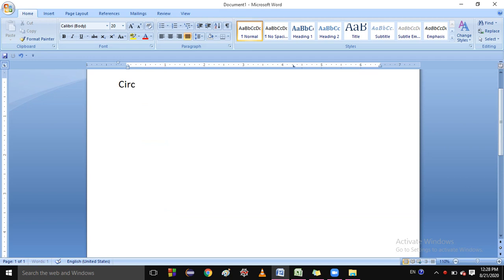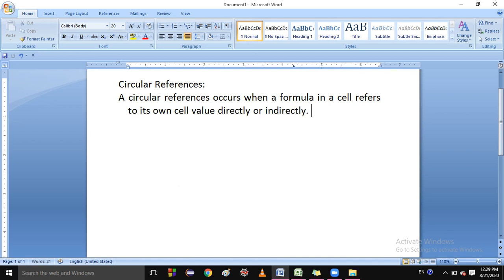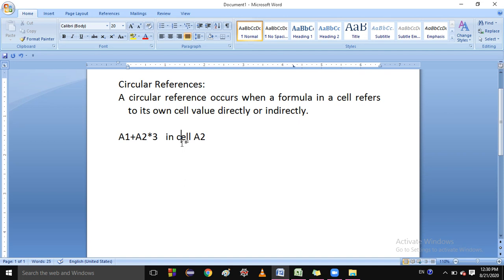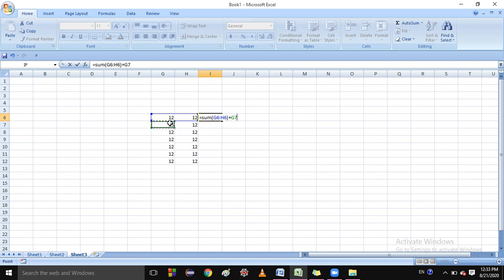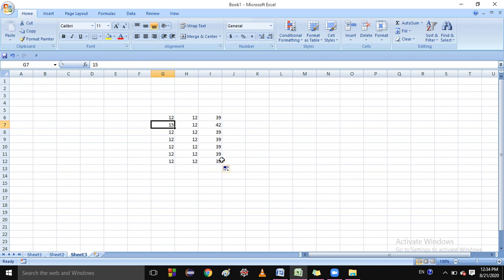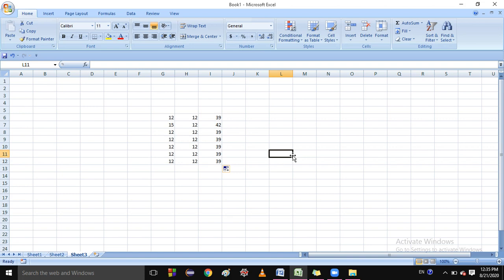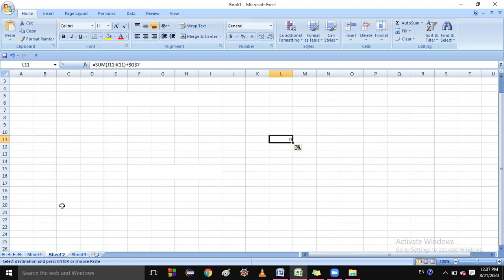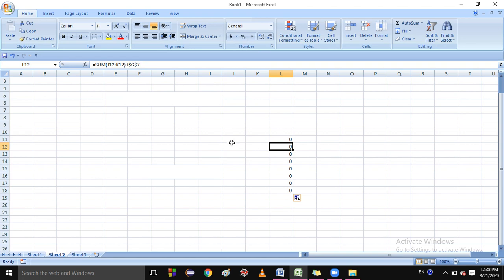Relative, Mixed and Absolute References. Copy Cell References to another Sheet.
Relative, Mixed and Absolute References.
Copy Cell References to another Sheet.